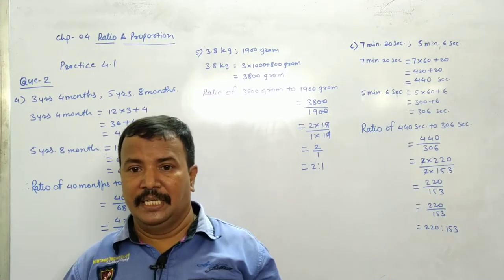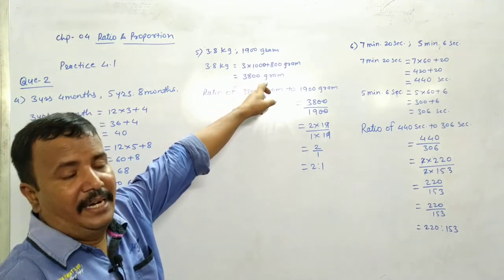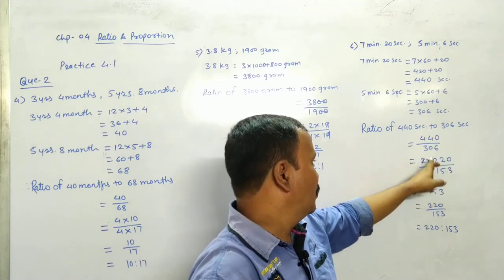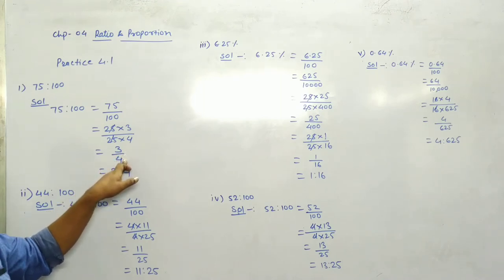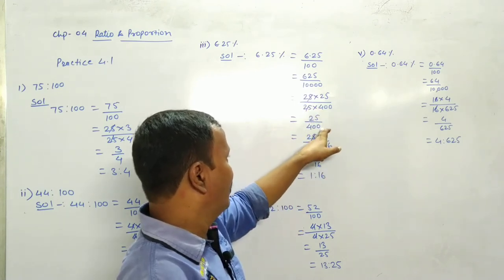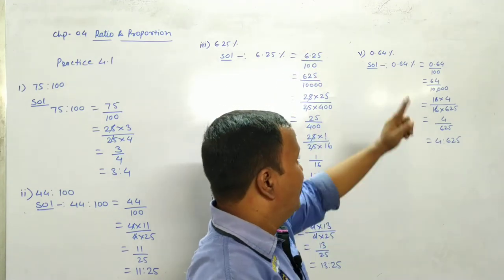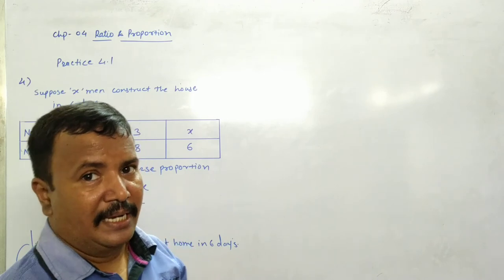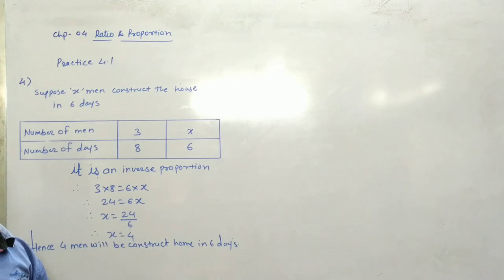Class 9th | SSC | Maths 1 | Chap 4 | Ratio and Proportion | Ex 4.1 | Q2 iv to vi, Q3, Q4